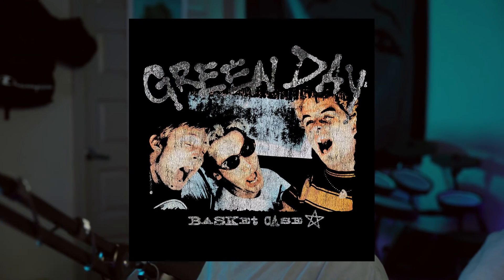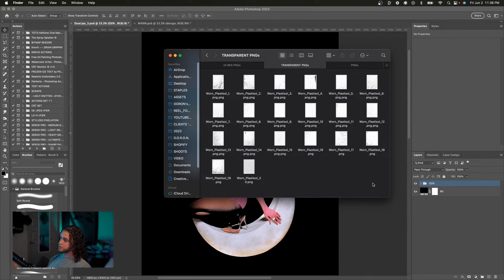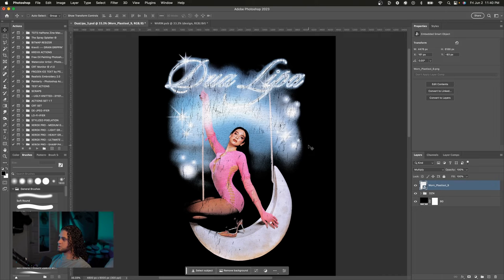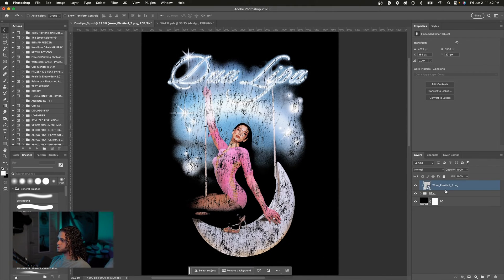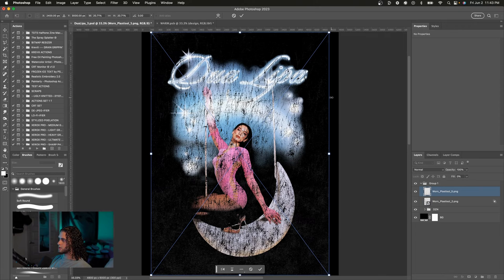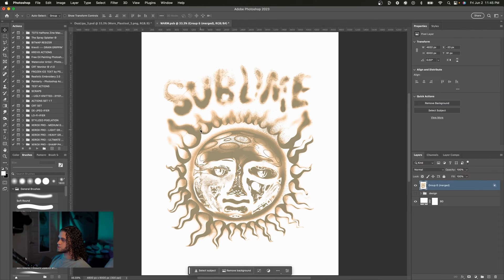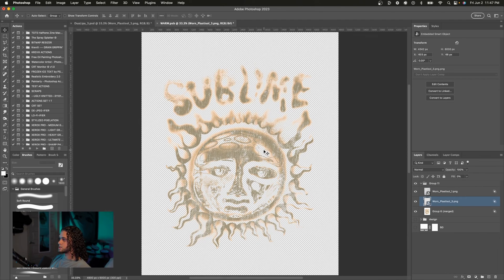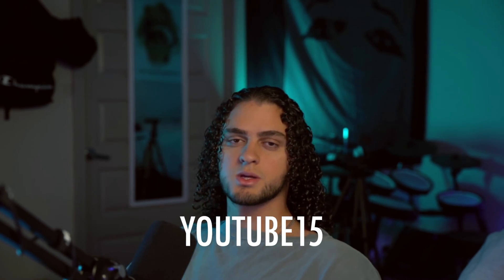The BEST Way To Add Authentic Vintage Texture To Your T-Shirt Designs | Photoshop Tutorial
Always wanted to know how to get that distressed vintage charm on your t-shirt designs? In this tutorial I go over the best textures and best practices for adding those vintage textures to your designs.